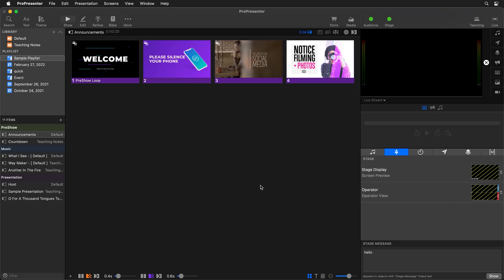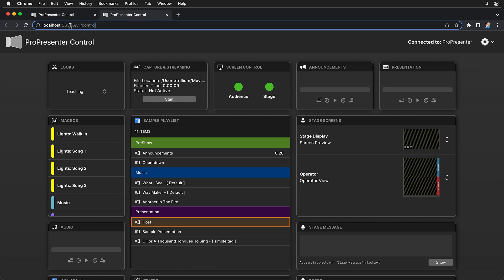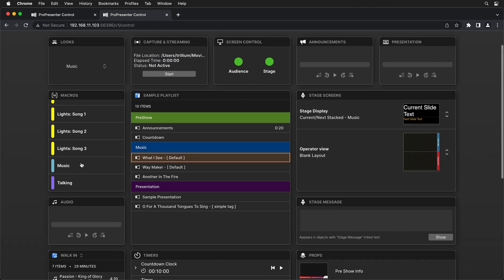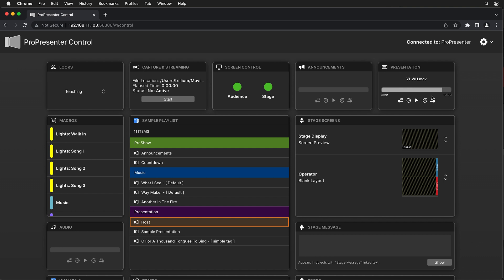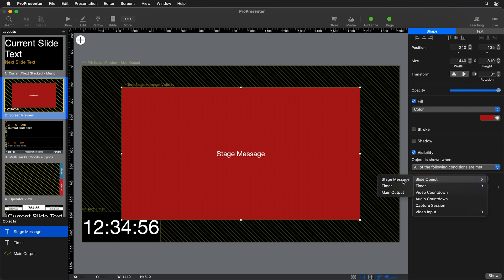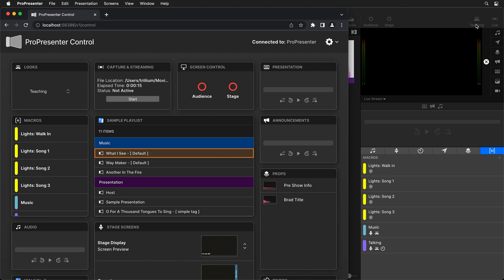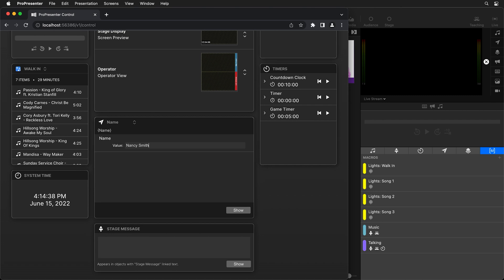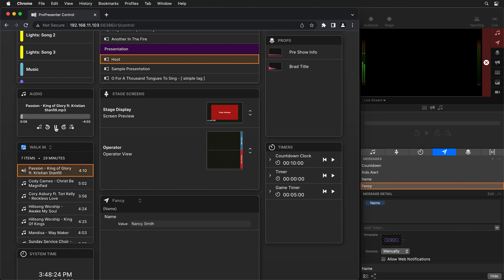How to use ProPresenter Control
ProPresenter Control gives you the ability to monitor and control ProPresenter from remote computers in a lightweight browser based interface. In this video, you will learn not only how it works but 3 different ways you can implement ProPresenter control into your production environment.

0:00 - Introduction
0:29 - Setup & Network Configuration
2:32 - Overview
3:59 - Control for Producers
5:08 - Sending & Setting Up Stage Messages
6:49 - Control For Video Switchers
8:12 - Dynamic Lower Thirds using Messages
9:56 - Control for Audio Engineers
10:27- Closing